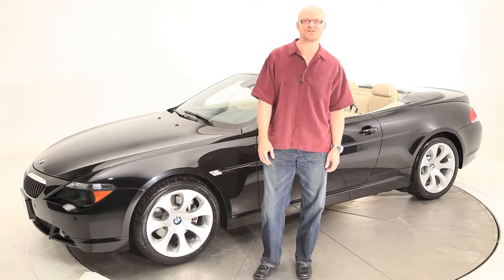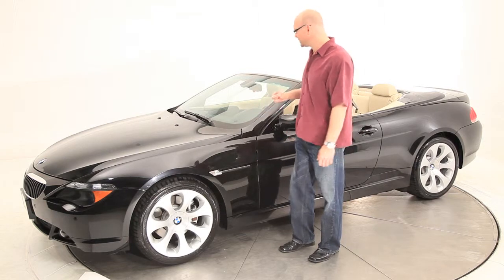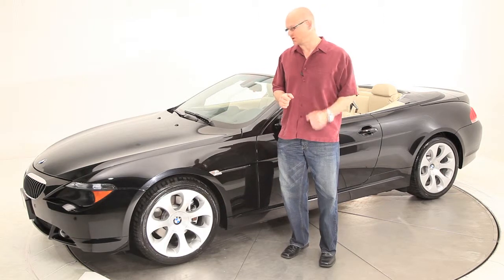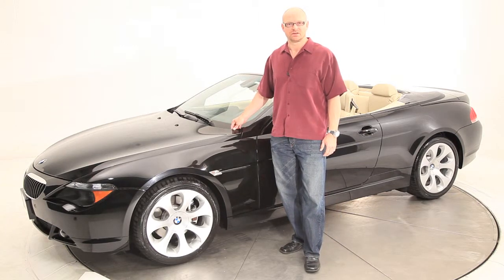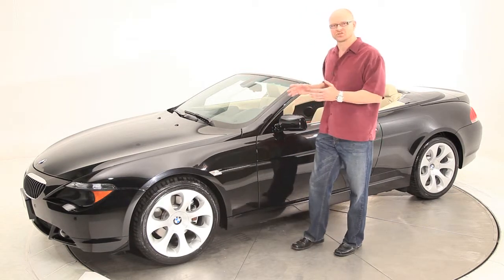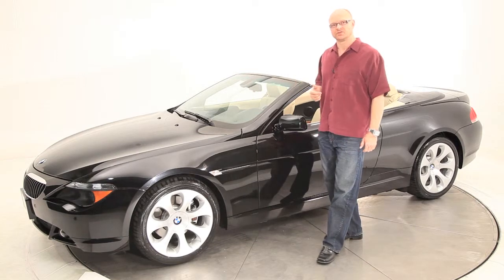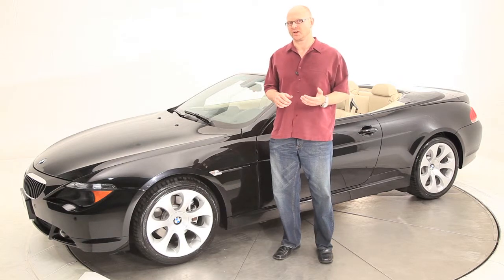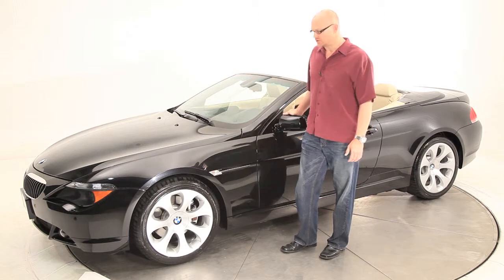041028C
2007 BMW 650i Conv
Model: 650i
Body Style: Convertible
Exterior Color: Black Sapphire
Interior Color: Cream
Transmission: Automatic
Mileage: 38301
VIN: wbaek13537cn81996